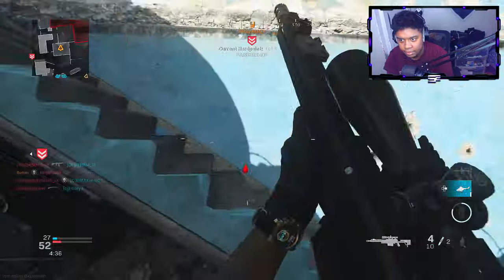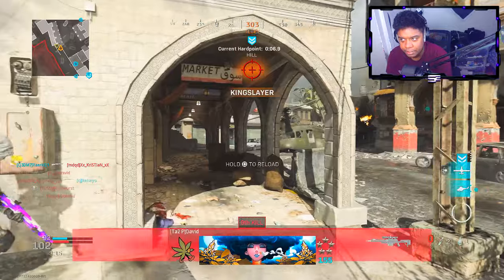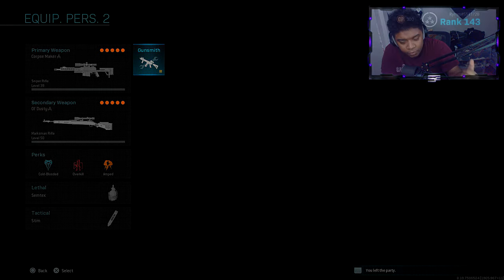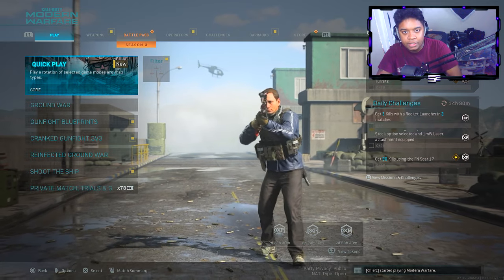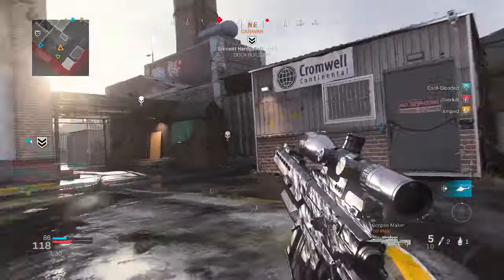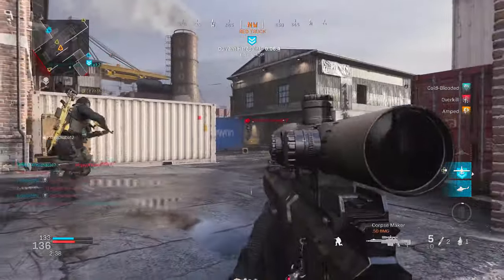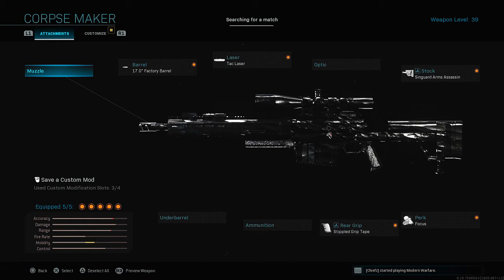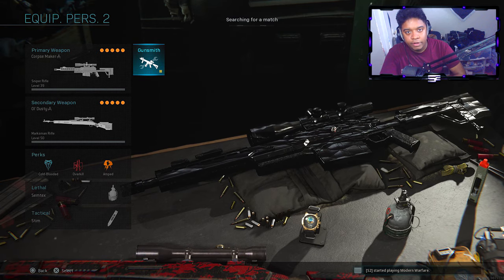UNLOCKING OBSIDIAN CAMO with the AX50 SNIPER RIFLE.. (Best AX50 Class Setup)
UNLOCKING OBSIDIAN CAMO with the HARDEST SNIPER.. (Best AX50 Class Setup)

Let's break 200 LIKES for this BANGER video. We finally unlocked Obsidian Camo for the AX50 sniper rifle in Modern Warfare.